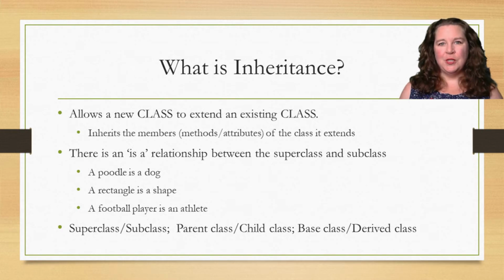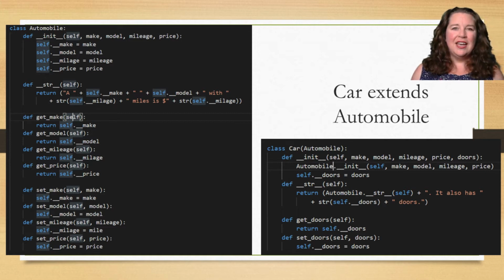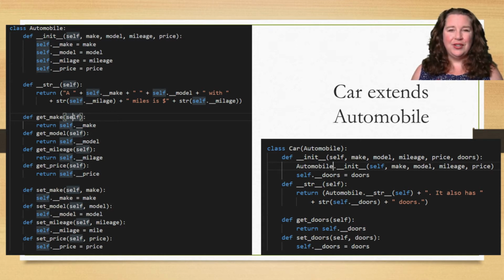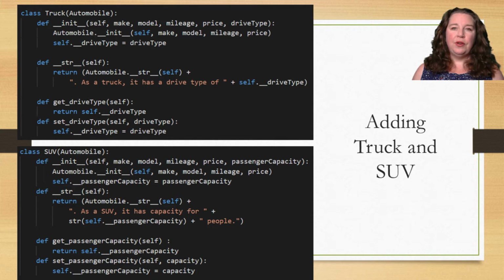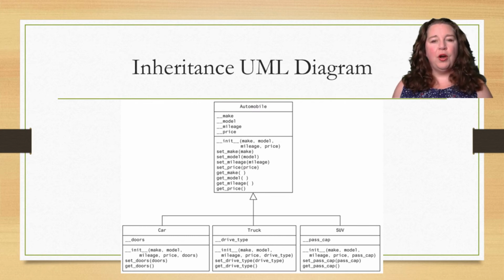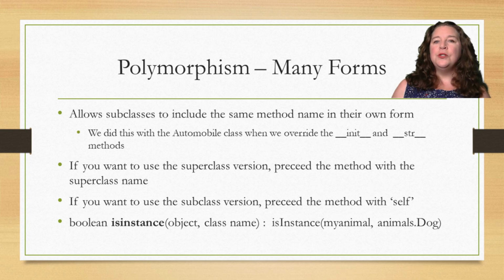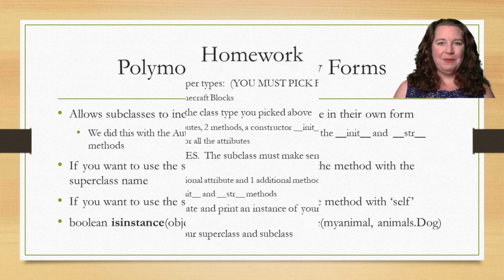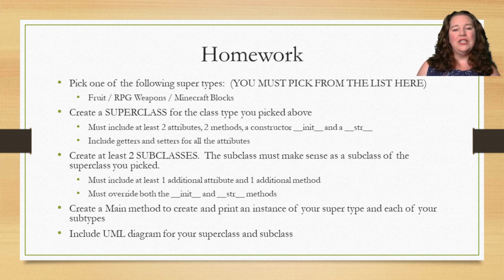CSCI 100 - Chapter 11